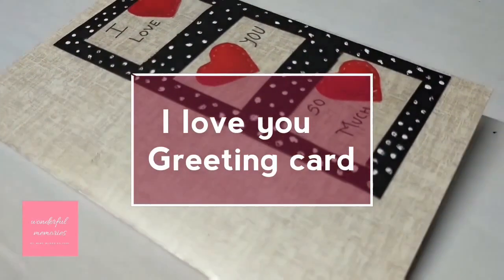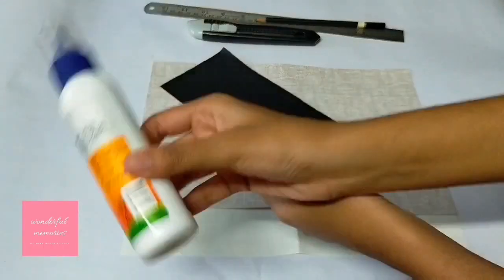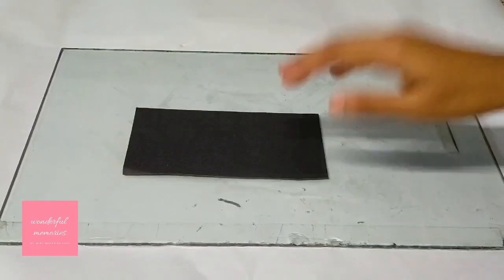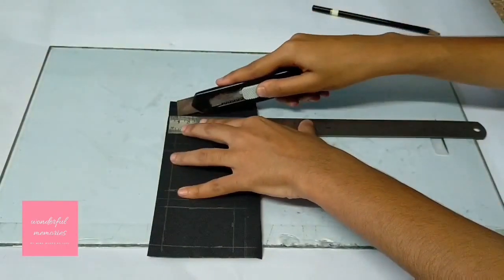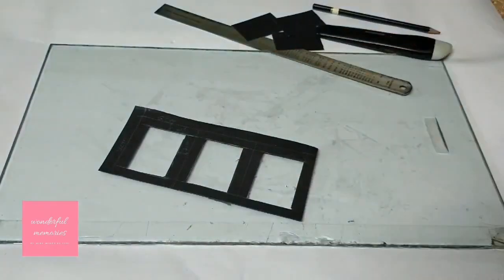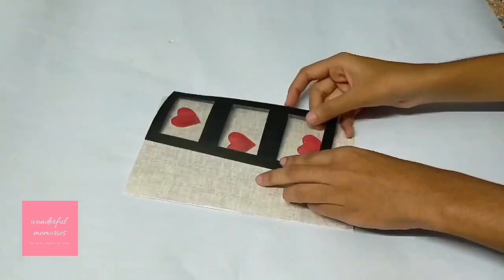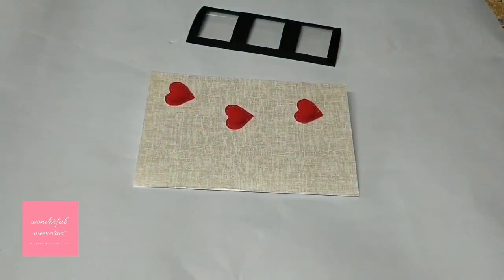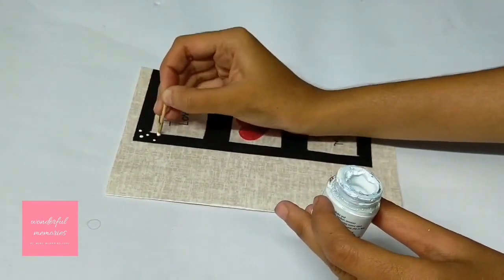I love you Greeting card | valentines day special | Very Easy Card for valentines day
I love you greeting card 🥰😍

Till then don't forget to explore "Wonderful Memories Handmade gifts" for new gifts.
Loads of Love:)
Wonderful memories